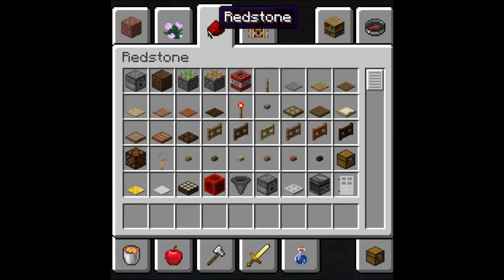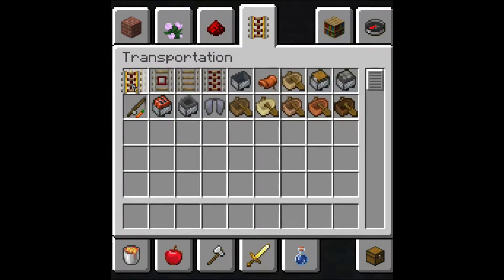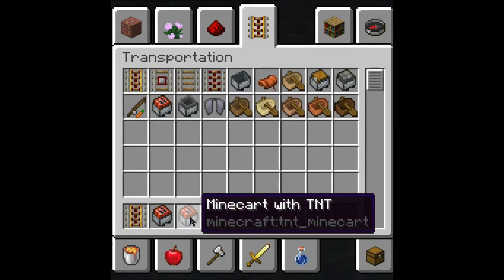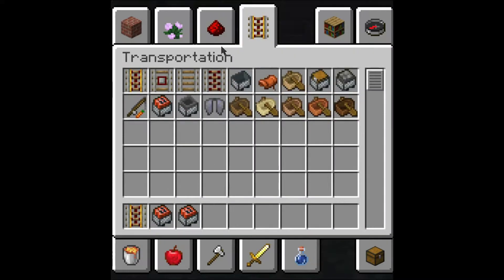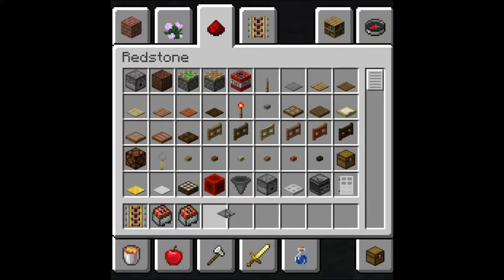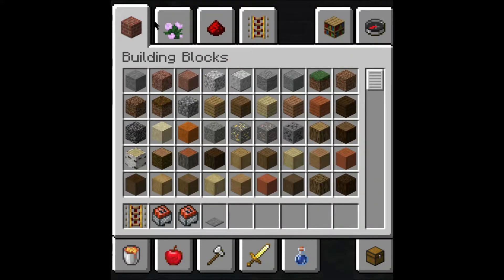Minecraft | Instant Landmine | 1.15.2 Most Efficient